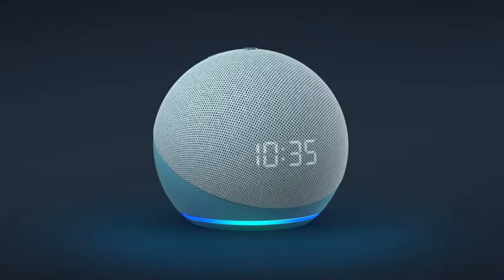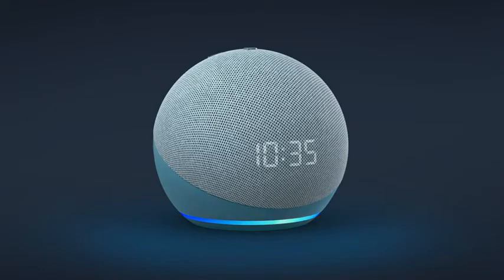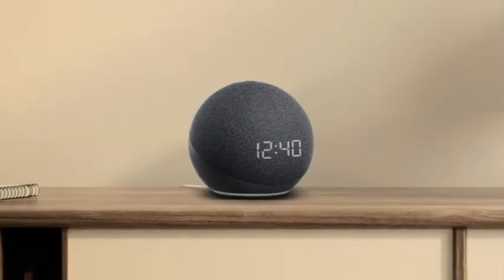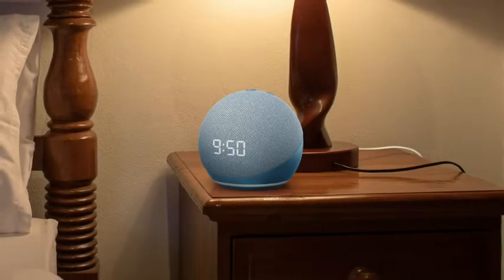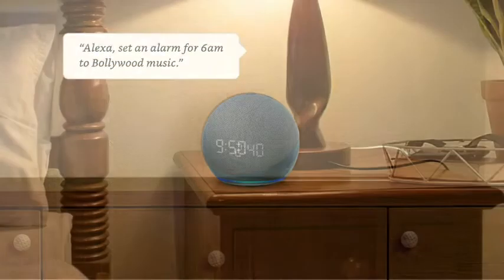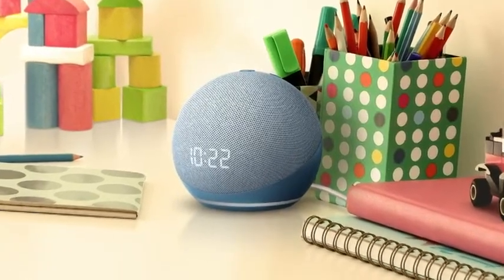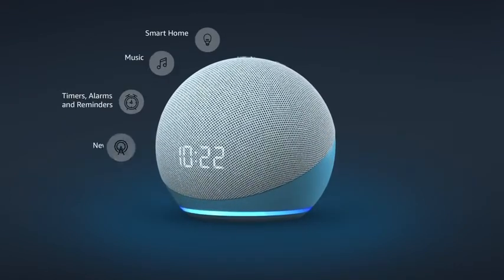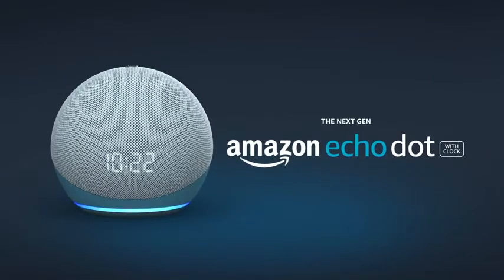✅10 ALEXA DEVICE | ALEXA DEVICE SALE | ALEXA ONLINE SALE | ALEXA INDIA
✅10 ALEXA DEVICE | ALEXA DEVICE SALE | ALEXA ONLINE SALE

Hi.

10 Alexa Device

Echo dot Review,Echo show Unboxing,Alexa device how to Work, bluetooth speaker online, Alexa ten online sale, Echo Show Review,